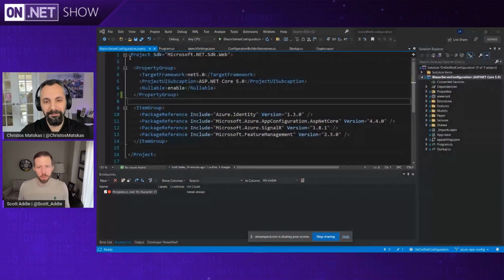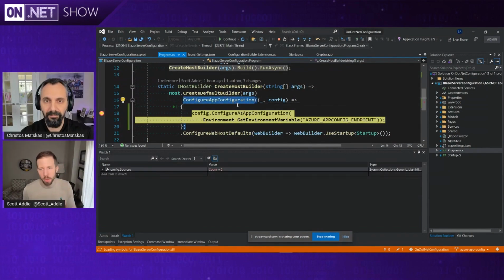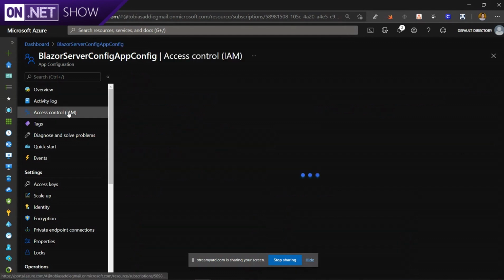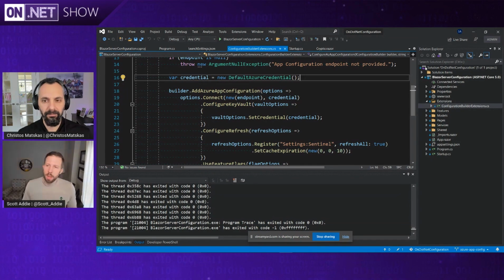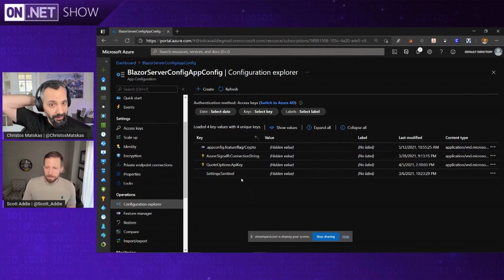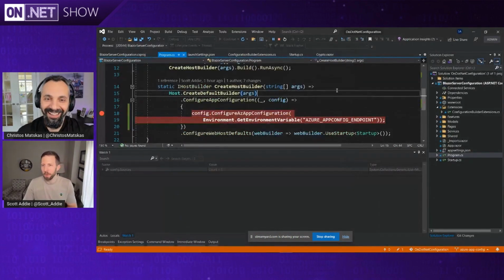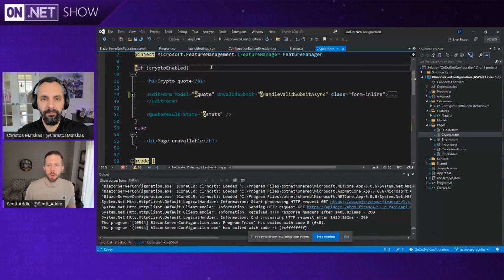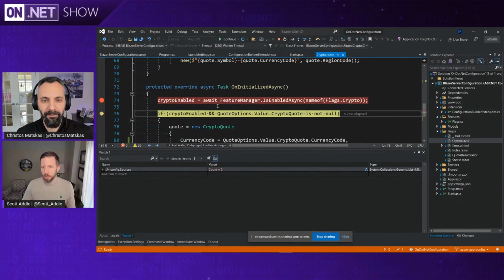Feature flags with .NET and Azure App Configuration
In this episode, Scott Addie joins Christos Matskas to discuss feature management in .NET apps. An ASP.NET Core 5.0 Blazor Server app is used to demonstrate the following concepts:
Integrating the Feature Management library with Azure App Configuration
Accessing Azure Key Vault secrets from Azure App Configuration
Integrating Azure App Configuration with the .NET Configuration API
Testing locally in Visual Studio with the Azure Identity library
Toggling features on/off from the Azure portal

Links:
Blazor sample app: scottaddie/OnDotNetConfiguration at azure-app-config (github.com)